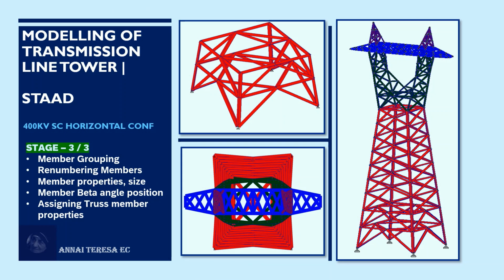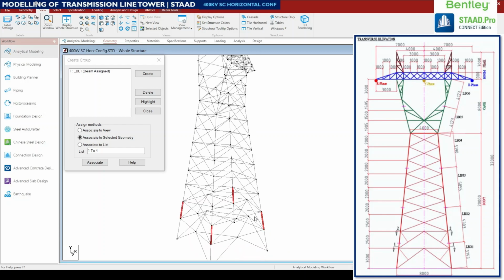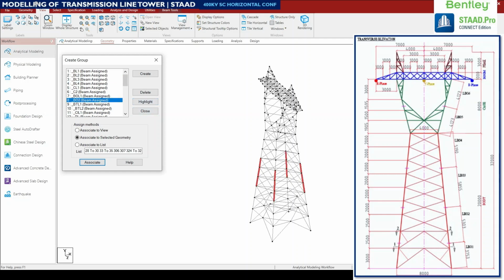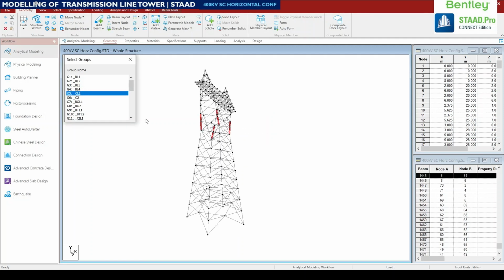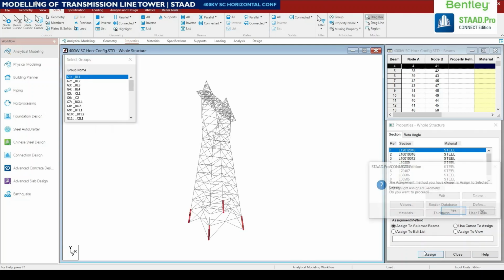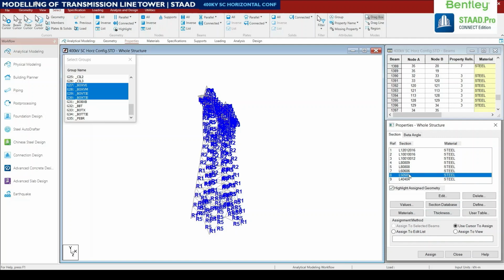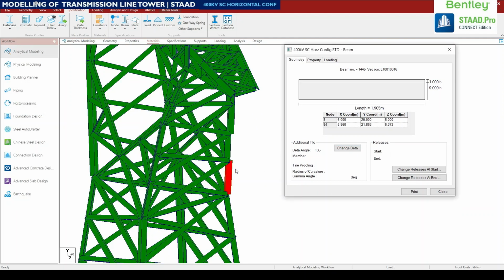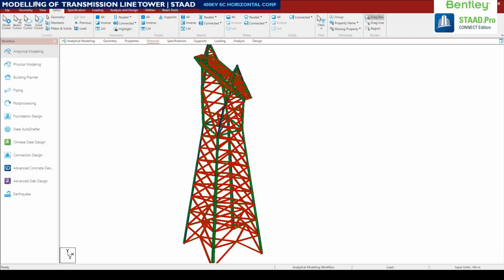Modelling of 400kV SC Transmission line Tower | STAAD.Pro | STAGE 3 of 3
Modelling of Transmission line Tower | STAAD.Pro  | STAGE 3 of 3 Explains: Member Grouping, Renumbering Members, Member properties, size, Member Beta angle position & Assigning Truss member properties